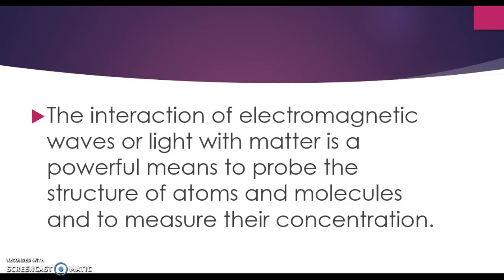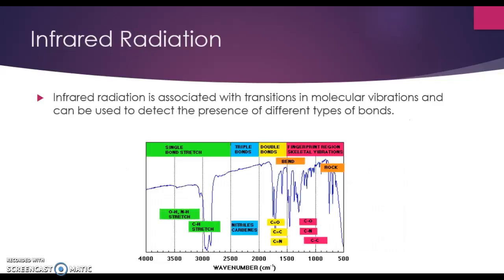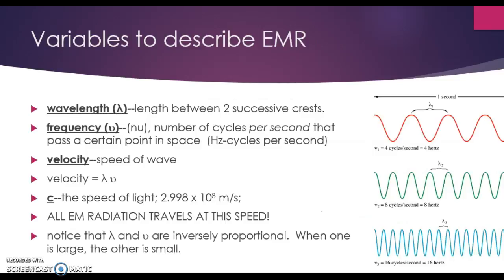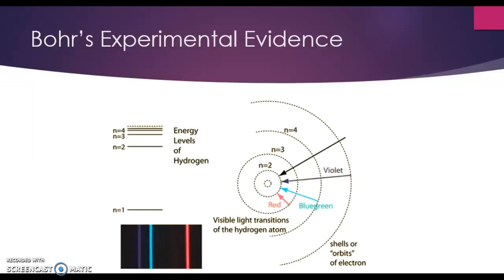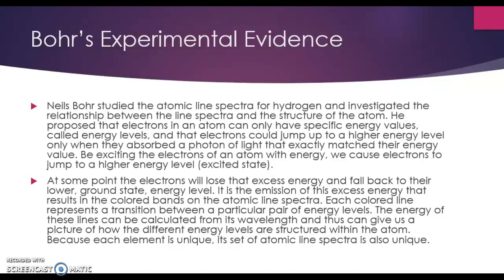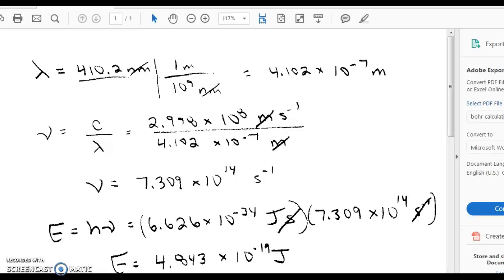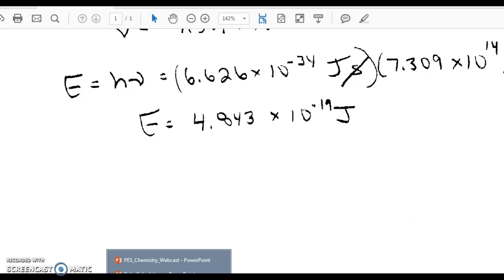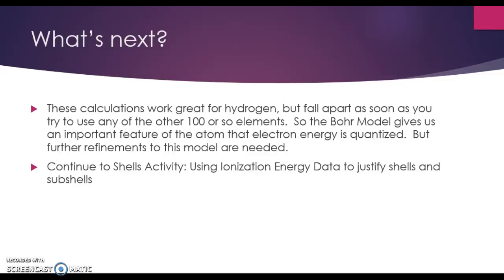Bohr Calculations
AP Chemistry, James Bowie High School, Austin TX